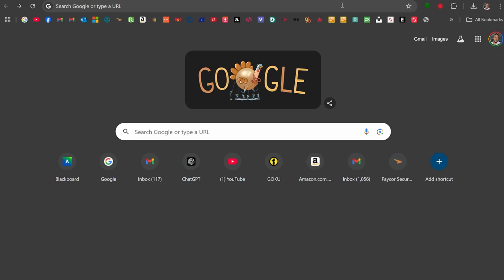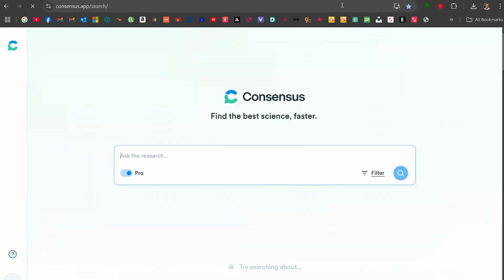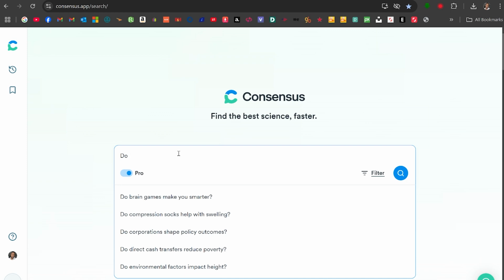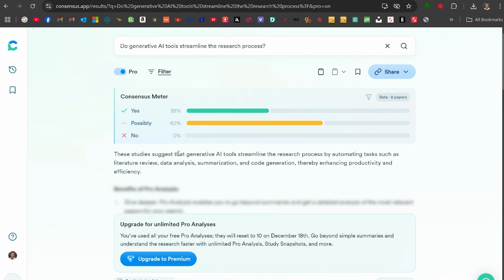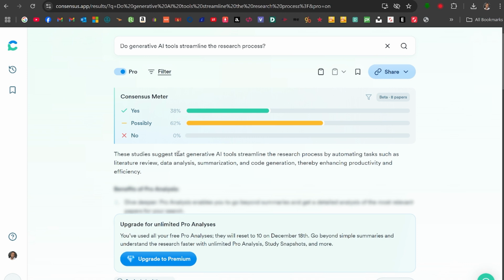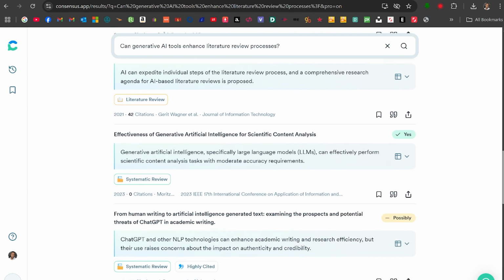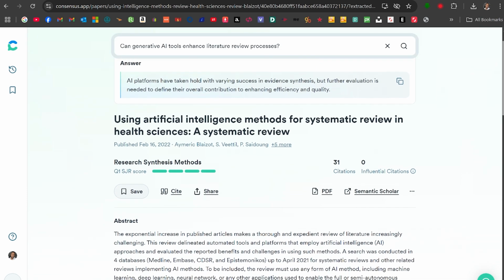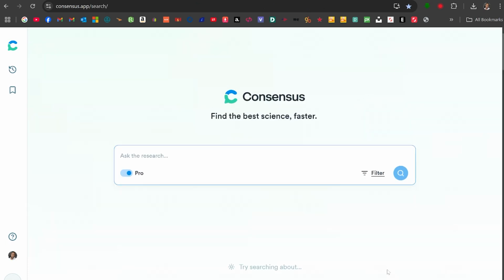Speed Up Your Research Using Consensus AI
Consensus uses AI to make the research process faster and does not hallucinate!